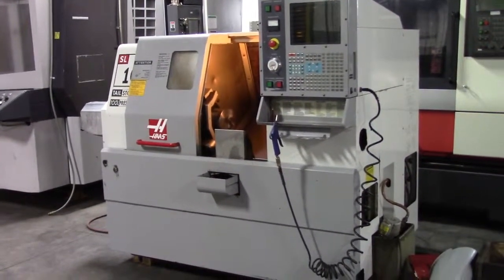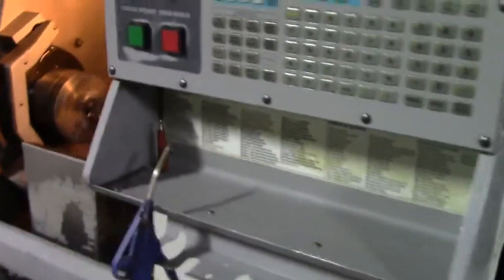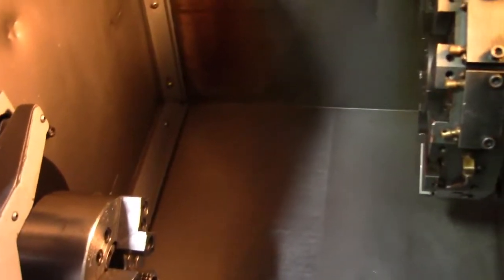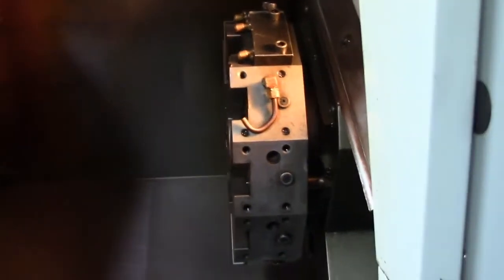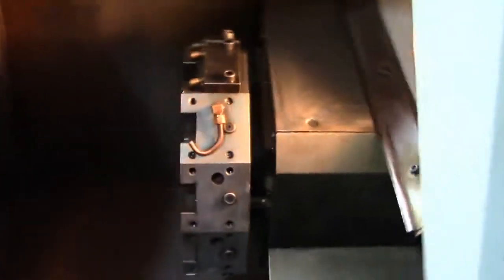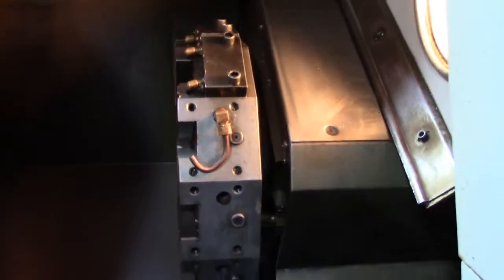2002 Haas SL-10T Used CNC Lathe Ref # 7796753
Looking for reliable used machinery? KD Machinery is your trusted source for used CNC machines, used fabrication equipment, and used plastics machinery—serving buyers and sellers nationwide.

Explore this Used 2002 Haas SL-10T CNC Lathe, perfect for your shop.

● Browse all inventory (updated daily)
● Looking to sell machinery? We are cash buyers!